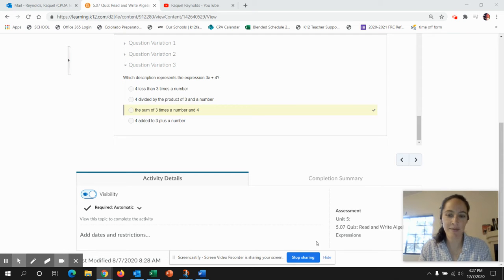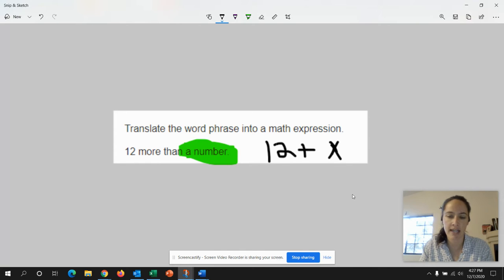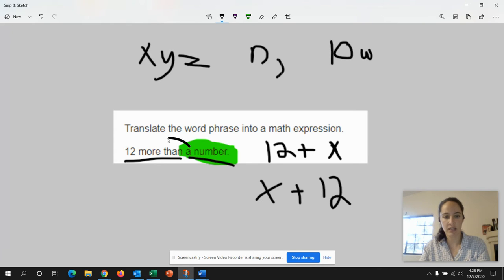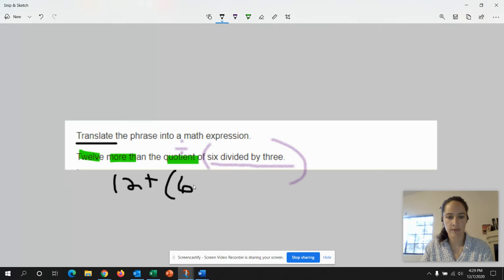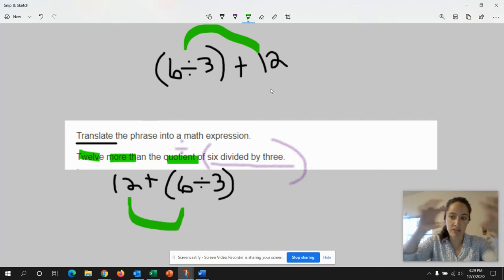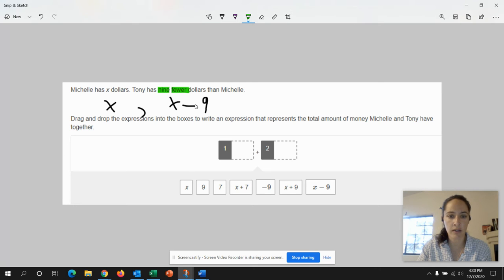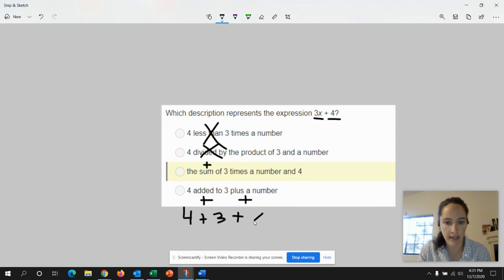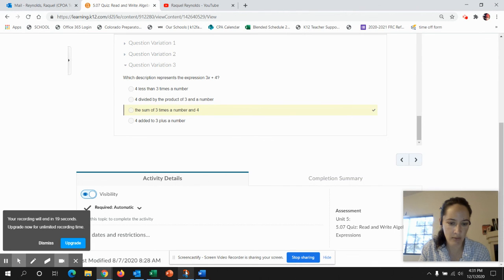5.07 Quiz Help